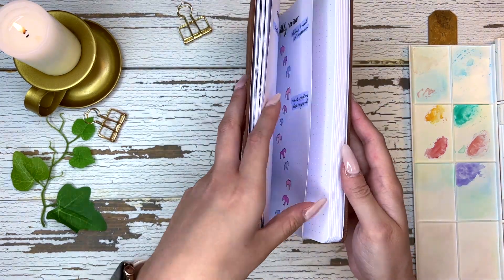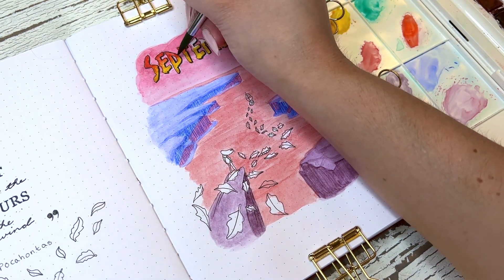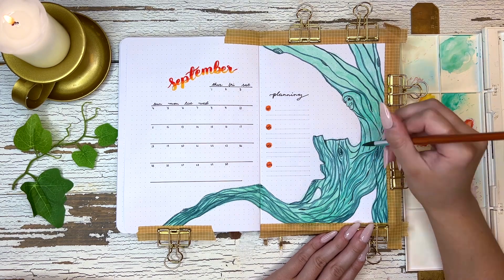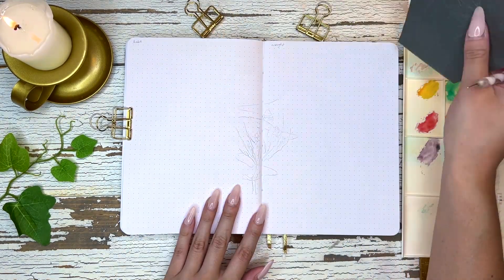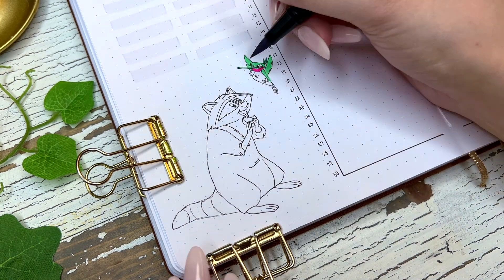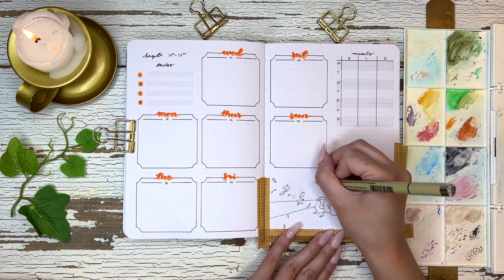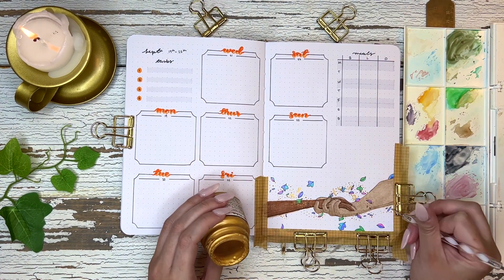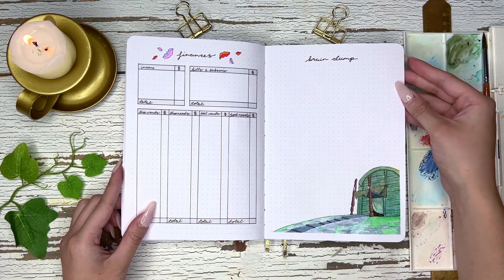September 2022 Bullet Journal Plan With Me - Pocahontas Theme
For the month of August I have decided to do Pocahontas as my Disney Princess inspired theme! I hope you guys enjoy this theme! Let me know which is your favorite and least favorite spread in the comments!

For 2022 I have decided to do themes based on the Official Disney Princesses. There are 12 Official Disney Princesses and they are: Snow White, Cinderella, Aurora, Ariel, Belle, Jasmine, Pocahontas, Mulan, Tiana, Rapunzel, Merida, and Moana.
There are other amazing female characters, such as Anna, Elsa, Megara, Kida, Esmerelda, Jane, Tinkerbell, etc, however, I've decided to only do themes revolved around the Official Disney Princesses.

I hope you all enjoy this video and I'm very interested to know which spread was your favorite / least favorite.

I'm truly grateful for all of you who watch and support my art♥️

Products used:

Tombow Fudenosuke Calligraphy Pens
Tombow Dual Brush Pens
Pigma Micron Fineliners
Pigma Micron 003
White Ink
White Gel Pen
Stamp set
Black Ink Pad
Winsor & Newton Cotman Watercolor Paint

FOLLOW ON IG: @marresakazem @readsbymarresa